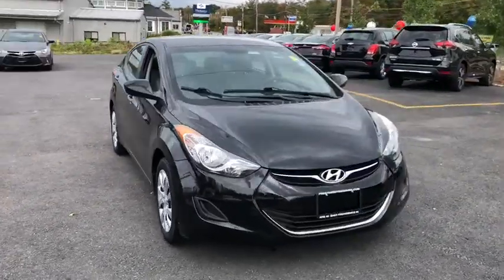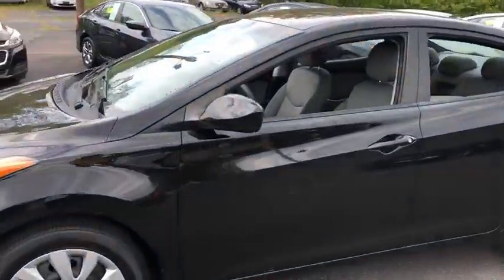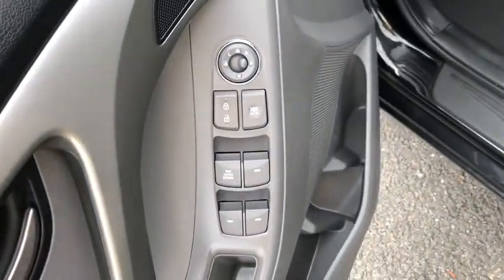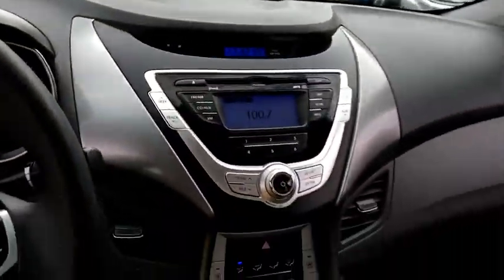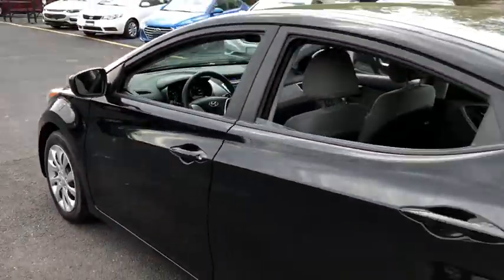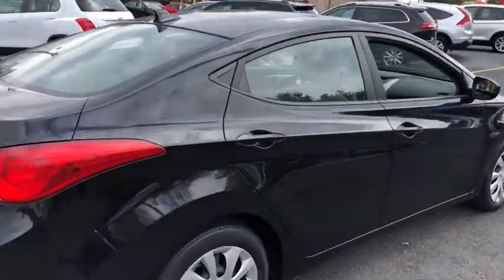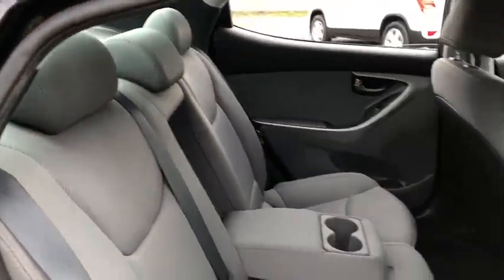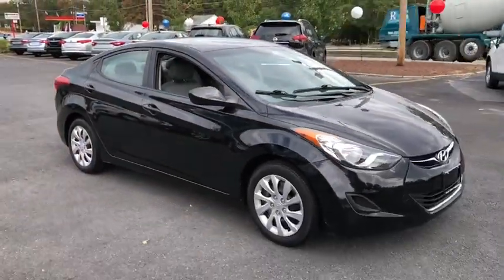2012 Hyundai Elantra Fall River, Dartmouth, New Bedford, Wareham, MA, Tiverton, RI TT4350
Midnight Black  2012 Hyundai Elantra available in Fall River, Massachusetts at Prestige Auto Mart 1. Servicing the Dartmouth, New Bedford, Wareham, MA, Tiverton, RI area.

ATTENTION! This 2012 Hyundai Elantra GLS has less than 70k miles.. CARFAX 1 owner and buyback guarantee... Great MPG: 38 MPG Hwy!! There are Sedans, and then there are Sedans like this outstanding Elantra! Optional equipment includes: Option Group 02, Auto-Dimming Mirror w/HomeLink, Carpeted Floor Mats...